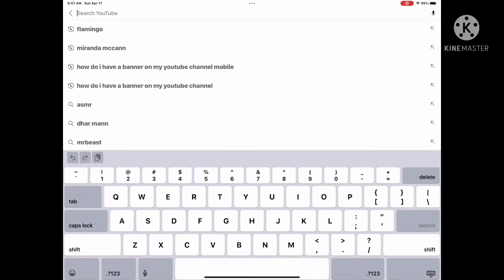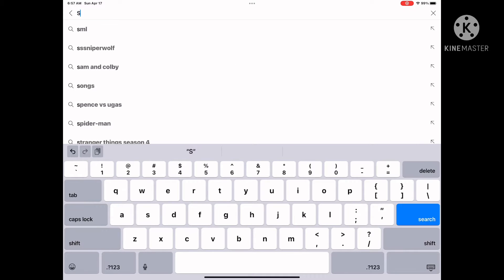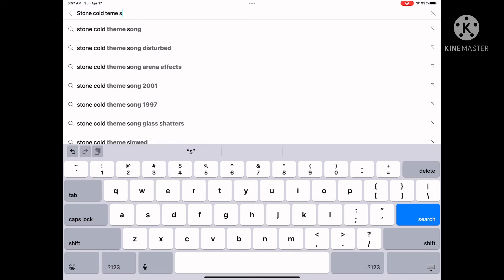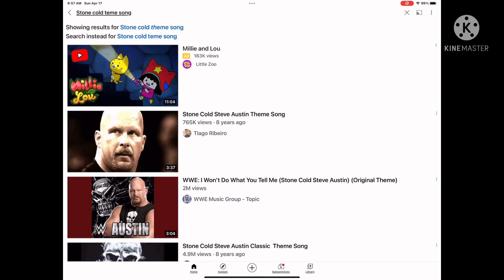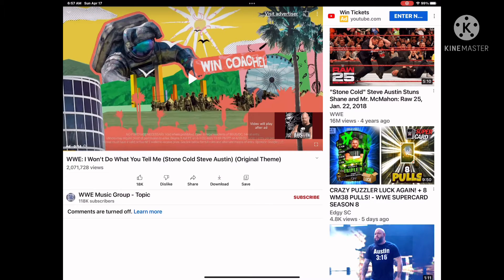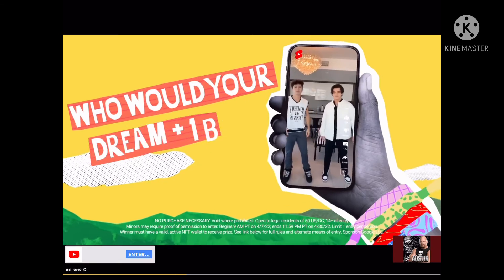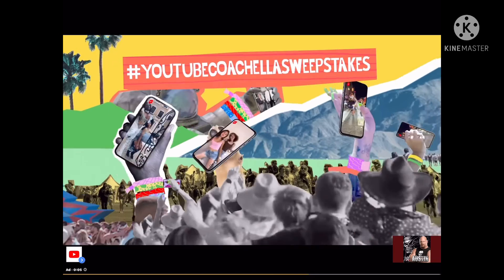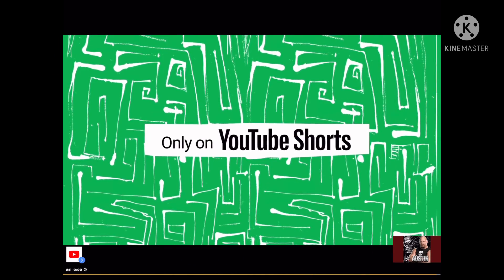Funny little Edit